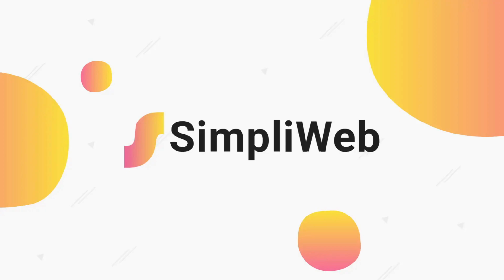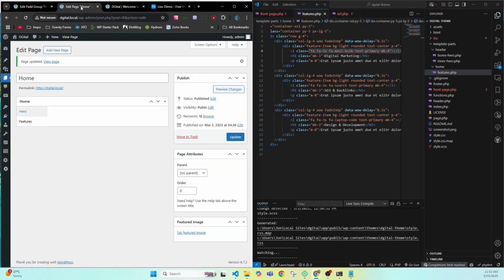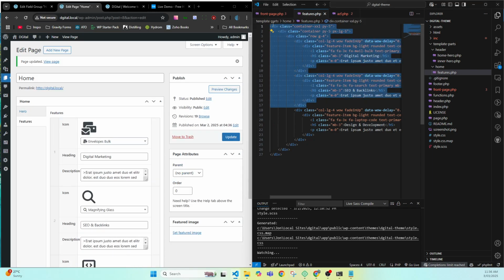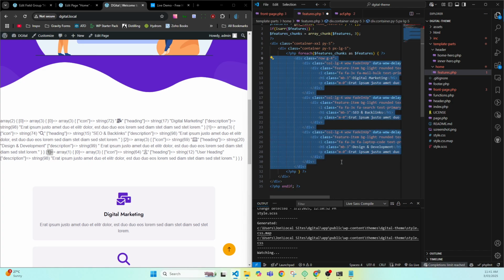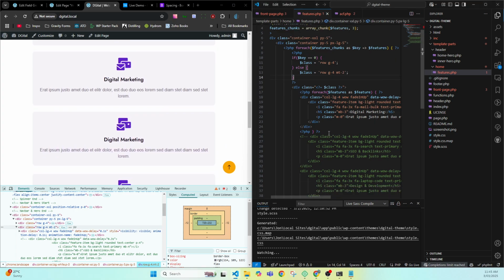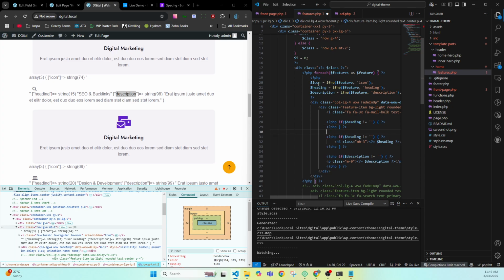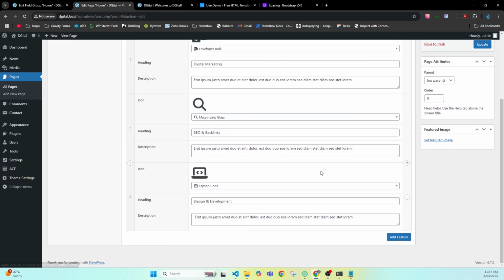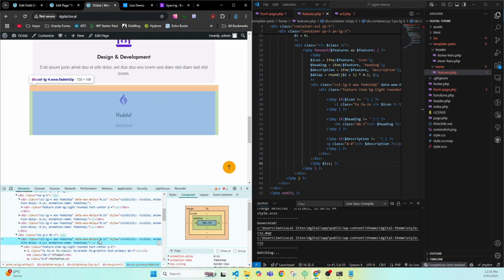HTML to WordPress: Home Page Features Section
Video 9 / 27 : Home Features Element